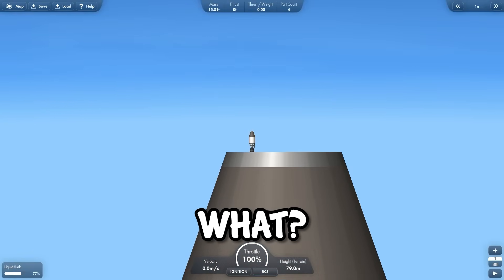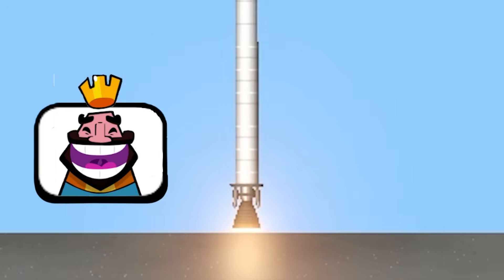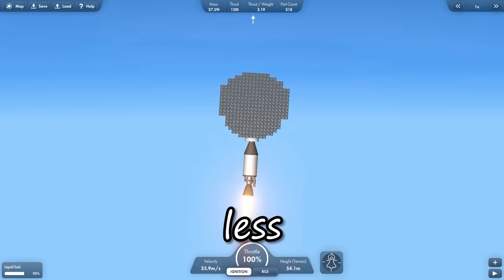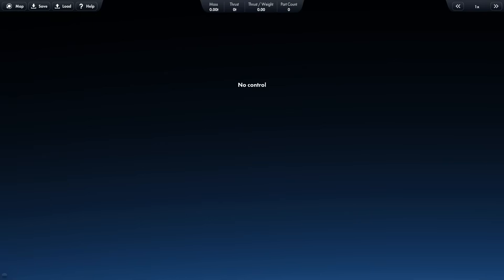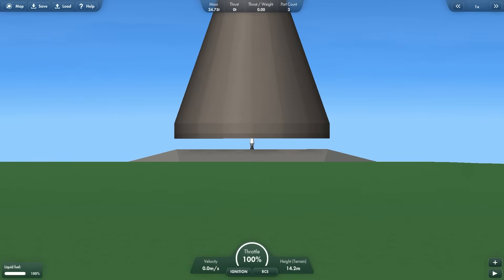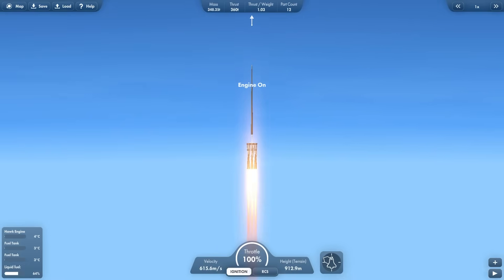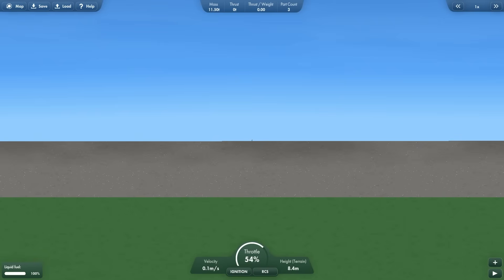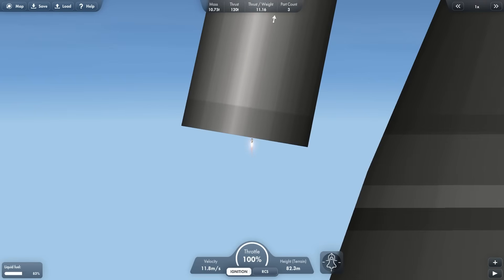I Made The BIGGEST And SMALLEST Rockets in Spaceflight Simulator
I also try to make meteor rockets, and I also get help from SFS Hacker.

00:00 start
00:11 tower rockets
01:28 bp editing
01:39 SFS Hacker
01:46 Meteor Rockets
03:12 SFS Hacker 2
03:42 Big Rockets
04:51 SFS Hacker 3
04:58 Small Rockets
05:53 SFS Hacker 4
06:03 Big Normal Rocket
06:28 Big VS Small